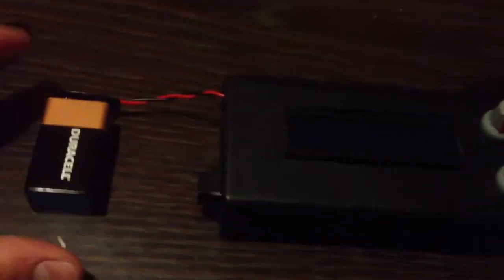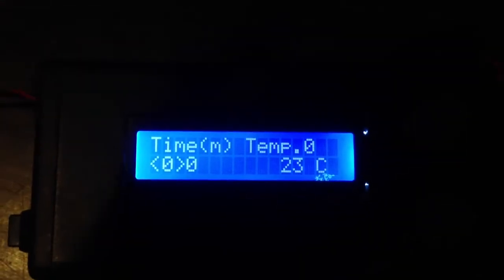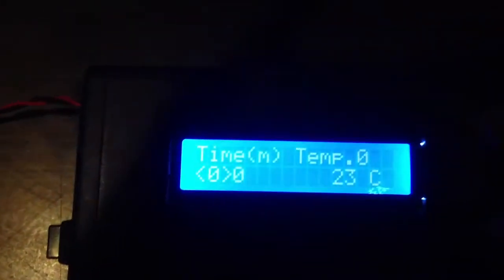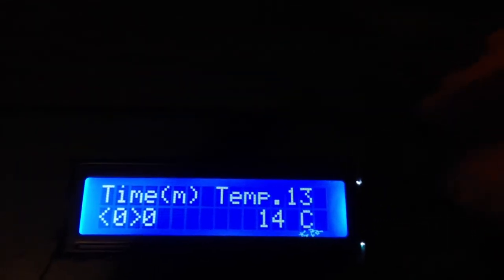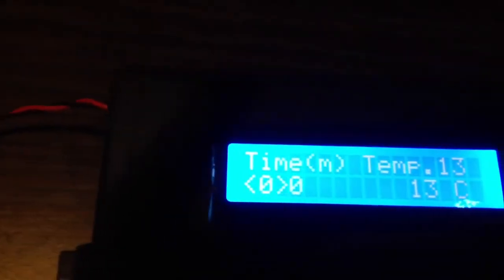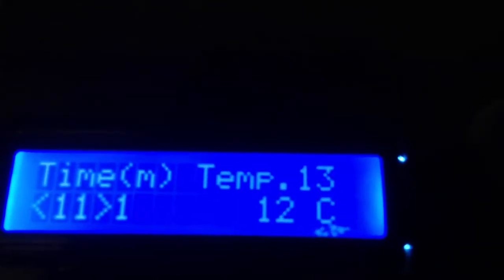Brewmeter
Device that can be used while brewing beer. It checks the time and temperature and it gives a sound warning when something is not in order.